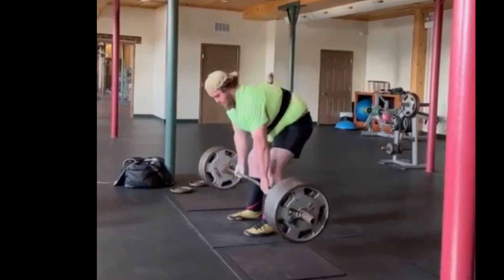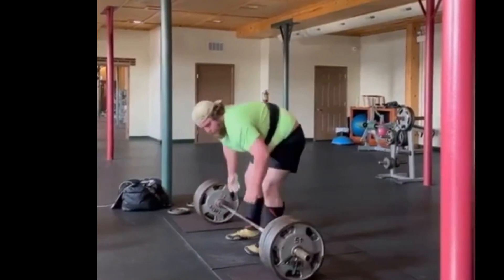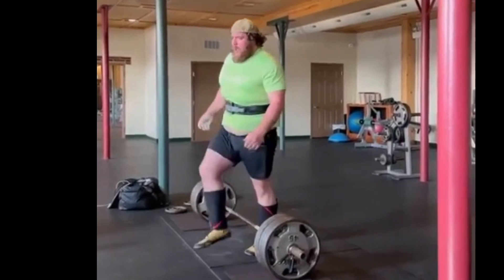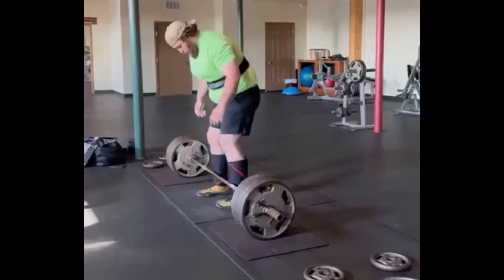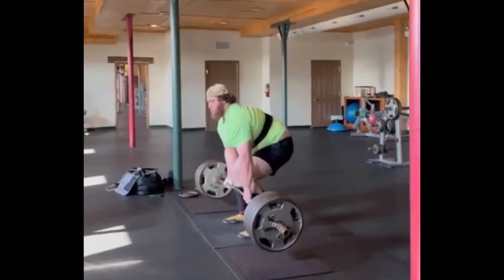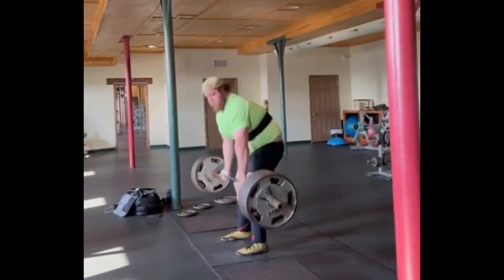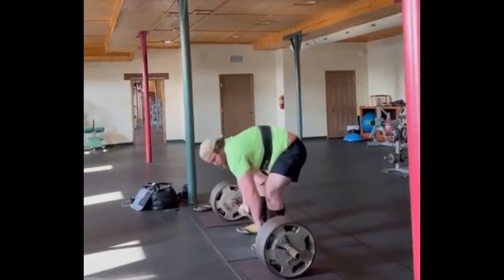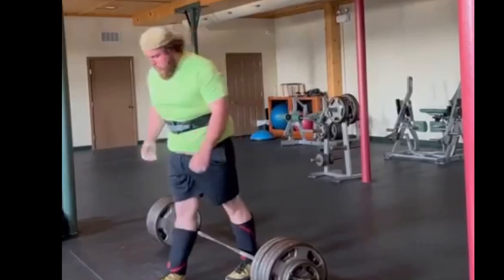Form Review: Cole 535lbs Deadlift Subscriber Request #6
Taking a look at subscriber Cole's (@cole_58 on Instagram) deadlift form based on some videos he sent in.

My Tips:
- Work on better positioning at the bottom of the list. A rounded lower back at the bottom of the list may lead to difficulty at the top of the lift.

My credentials:
- 120kg Open National Champion Powerlifter
- 6x National Team Member for Powerlifting
- Owner of many state and national records
- 9 years of national and international powerlifting experience

- BS Earth and Space Science
- BS Geography
- MA Teaching
- MSDE Certified in Biology
- High School Physics Teacher